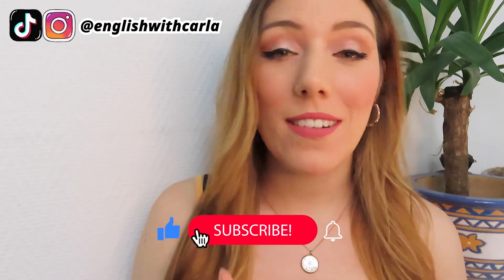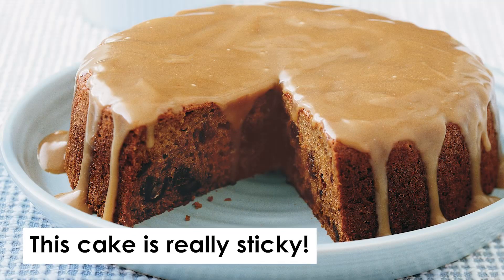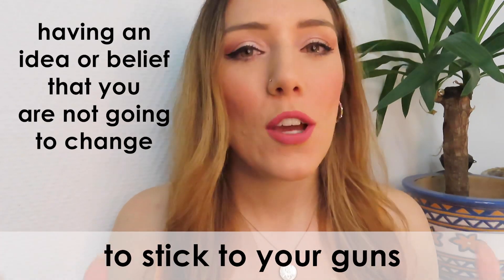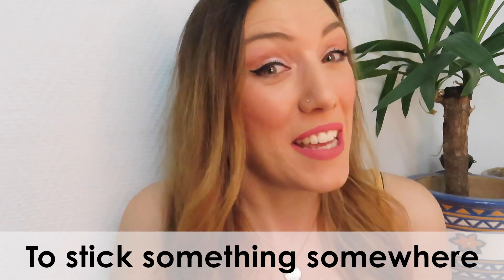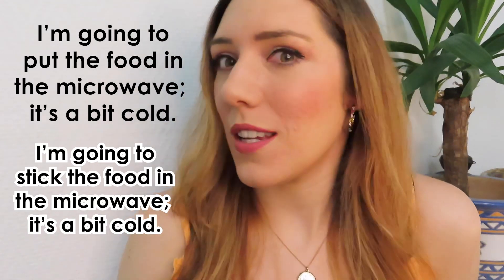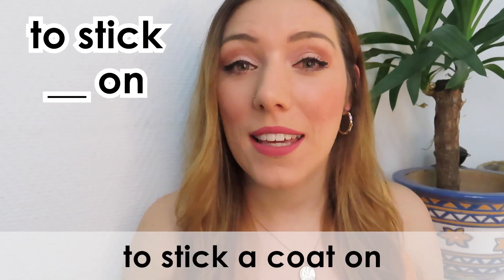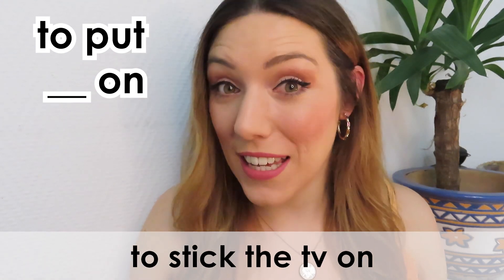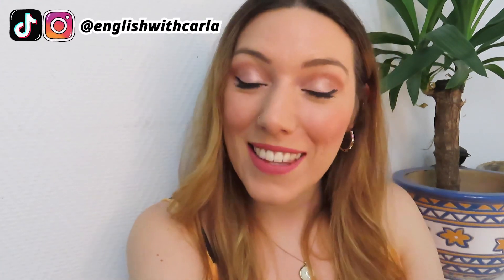USE "STICK" INSTEAD OF "PUT" TO SOUND MORE NATIVE!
I couldn't find any videos about this topic, which surprised me! 🤯

I ALWAYS use the word "stick" instead of "put" with my family and friends in England... and knowing that we use it all the time... well, that means you guys will HEAR it all the time... but if nobody tells you what it means, how will you understand? 😅

So today I'll teach you how and why to use "to stick" instead of "to put"... I hope you find this one useful!

✨ M Y  F A V E  R E S O U R C E S  ✨

◆ HELLOTALK: @englishwithcarla
◆ HELLOPAL: @englishwithcarla